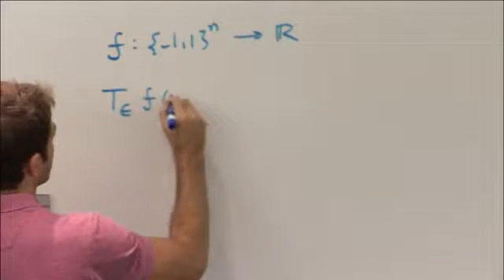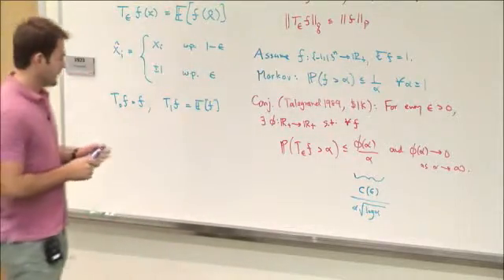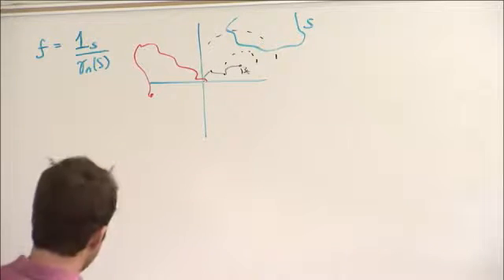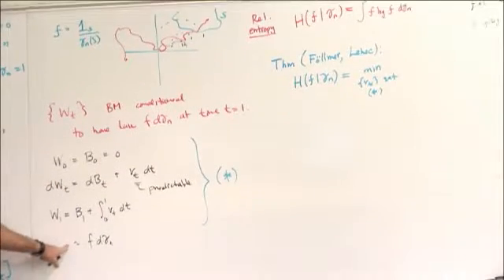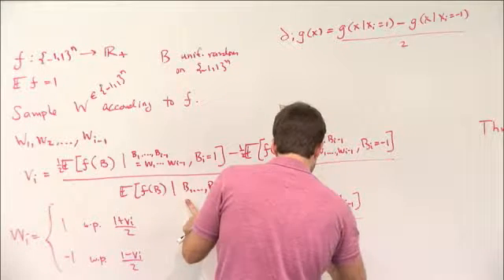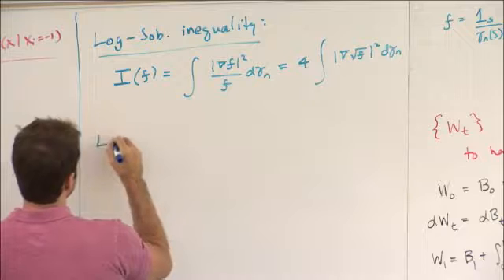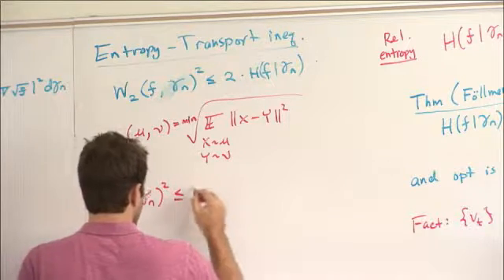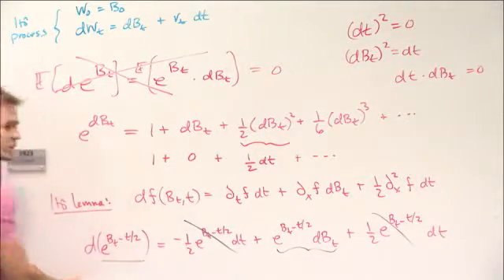Ito Processes, Correlated Sampling and Applications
We will see the basics of Ito calculus and Girsanov's change of measure formula. Following Lehec, one can use these tools to construct a "minimum energy" coupling (Follmer's drift) between the Gaussian measure and any other absolutely continuous probability measure on R n . The log-Sobolev inequality and Talagrand's Entropy-Transport inequality then fall out effortlessly. The same philosophy will then be applied to discrete spaces like the hypercube, the symmetric group (with transpositions as generators), and general discrete Markov chains. (Joint work with Ronen Eldan).